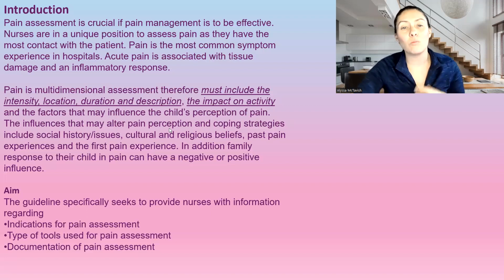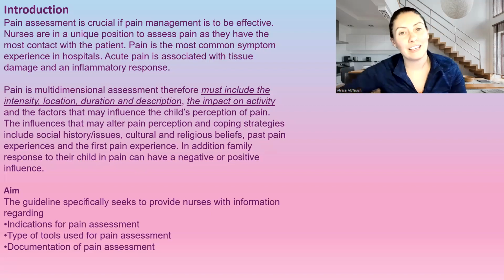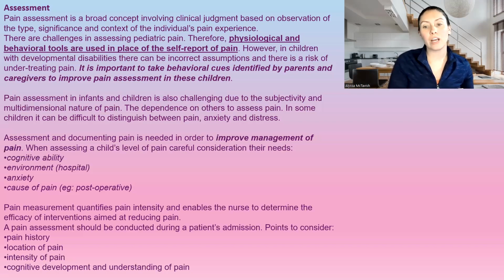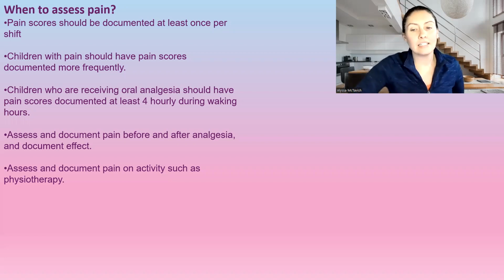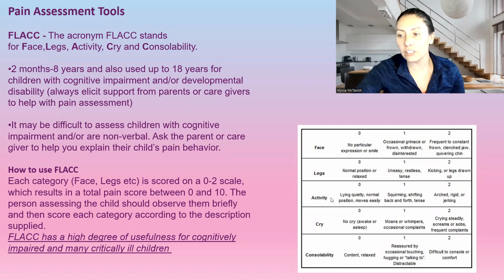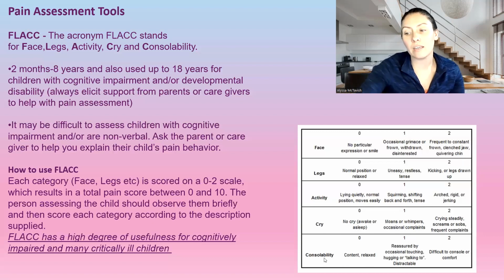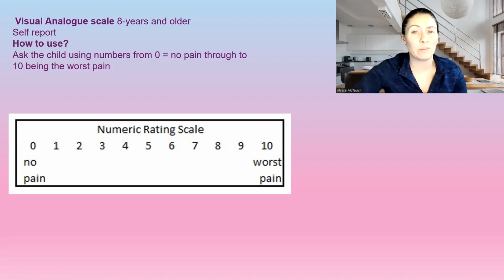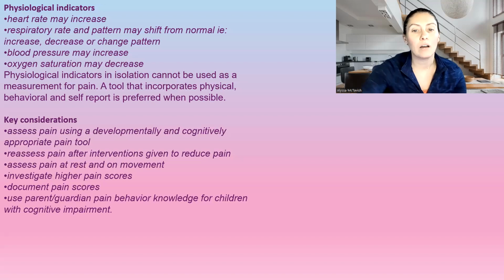Pain assessment & measuring tool!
included with the course -1 pdf file containing all course information -2 links to your education videos -1 instructions (contains links) 📘 **WANT TO LEARN MORE ABOUT WOUND CARE?**